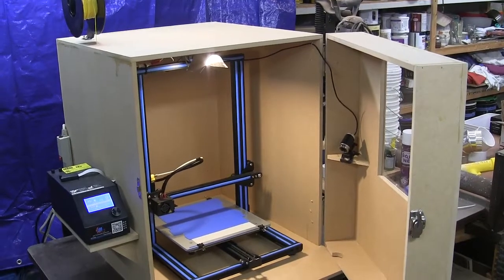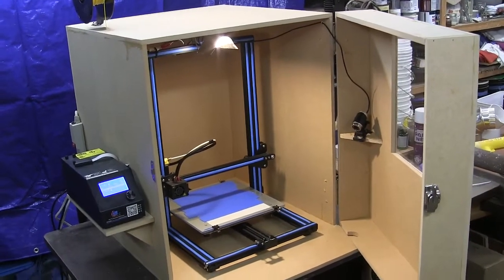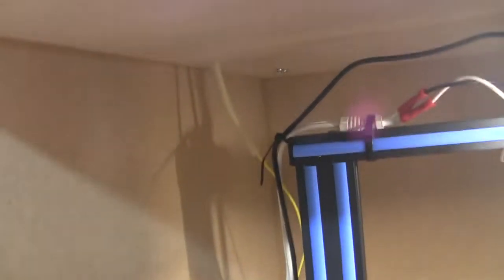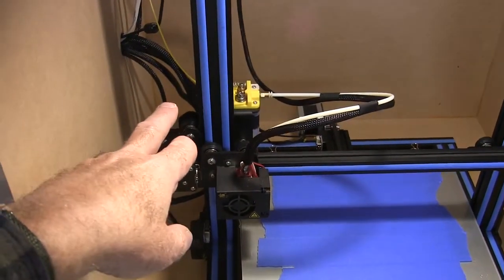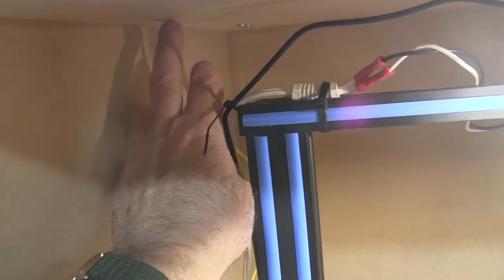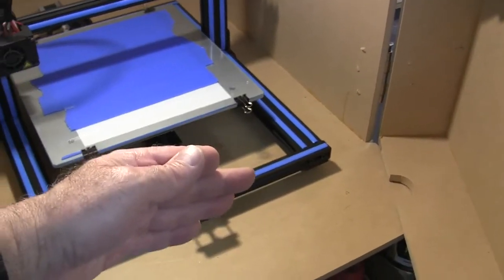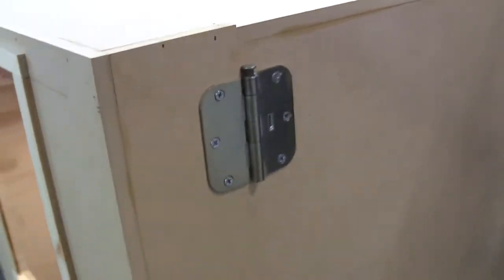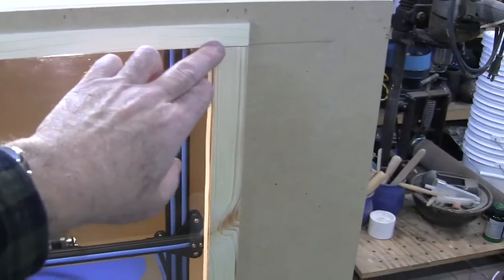Homemade Enclosure for 3D Printer CR-10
An enclosure for the Creality CR-10.